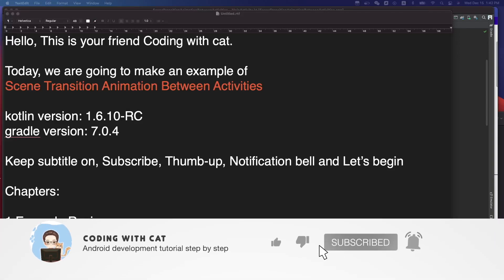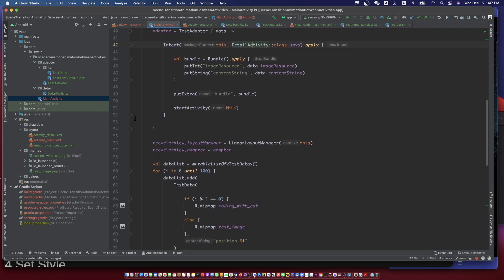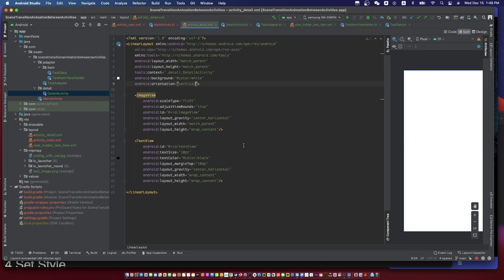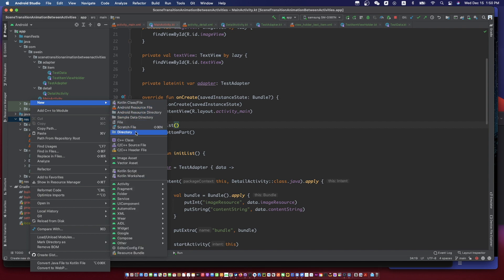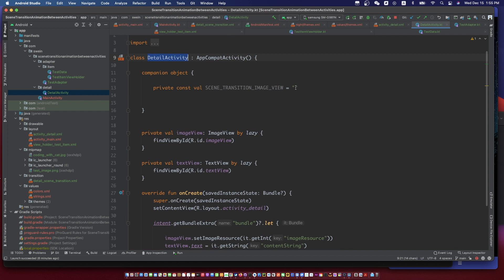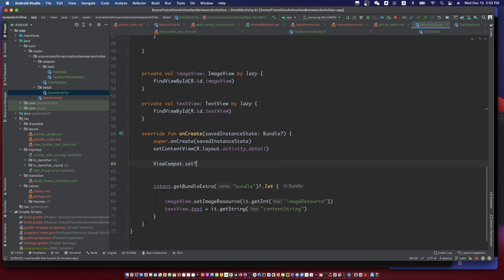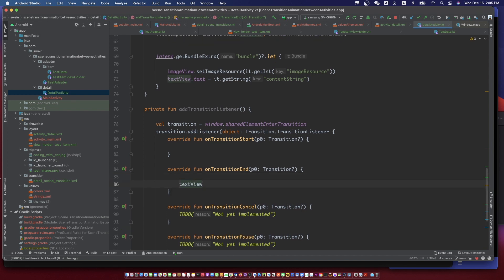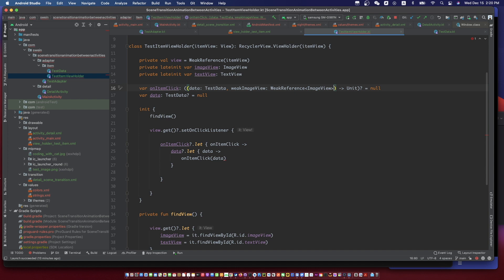android activity scene transition example | android scene transition between activities | in kotlin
Today, we are going to make an example of Scene Transition Animation Between Activities

Chapters:
00:00 introduce
0:17 Example Review
0:43 Code Review
3:29 Add a Transition XML file
4:11 Set Style
4:48 Create the Transition Function in Target Activity
7:27 Create the Transition Listener In Target Activity
8:44 Test - Transition Animation by Click a button
9:22 Transition Animation when Click a Recycler List Item
11:06 Test

CN
我们来学习安卓的activity转场动画吧。

KR
이번에 안드로이드 scene transition 같이 공부합니다.